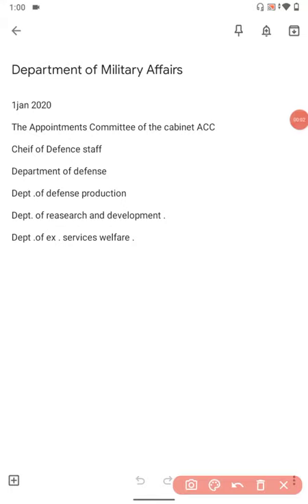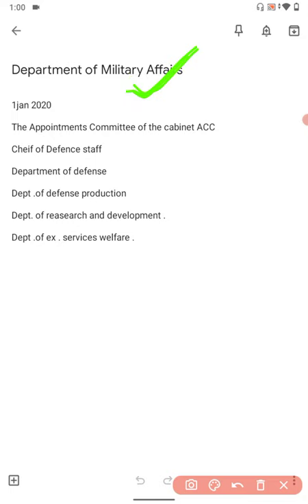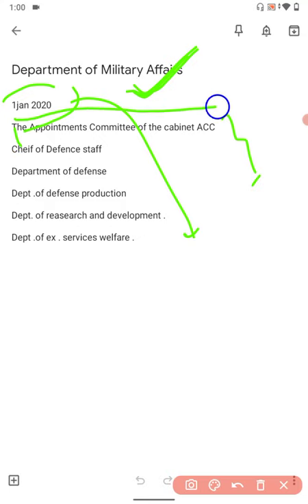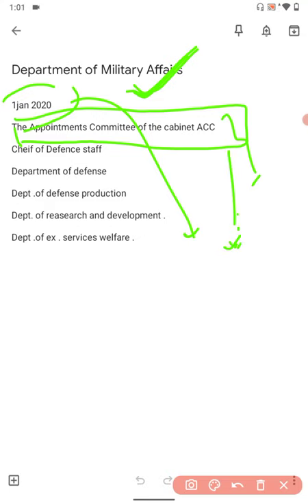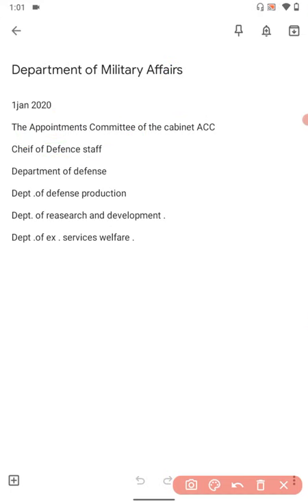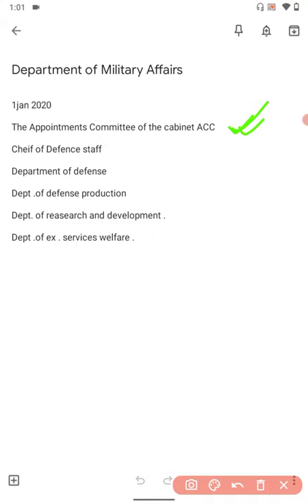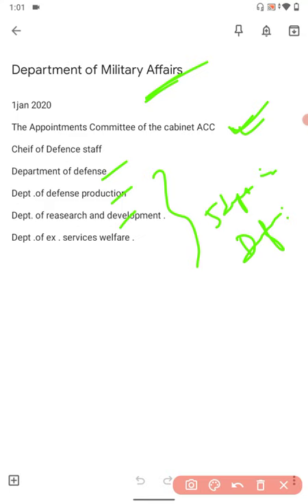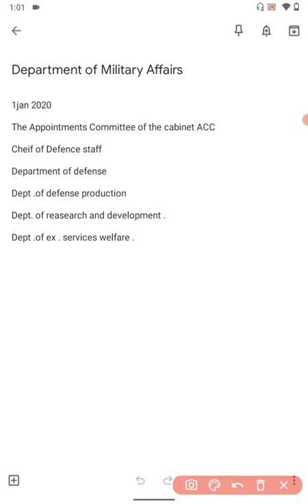Department of Military Affairs